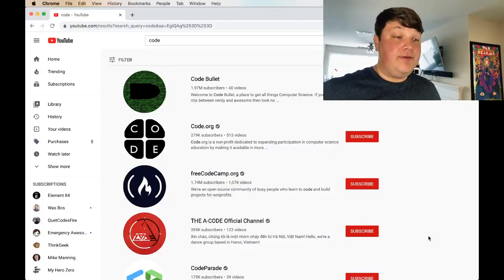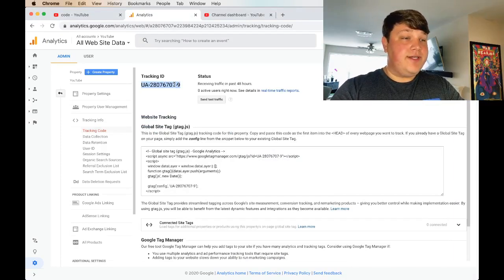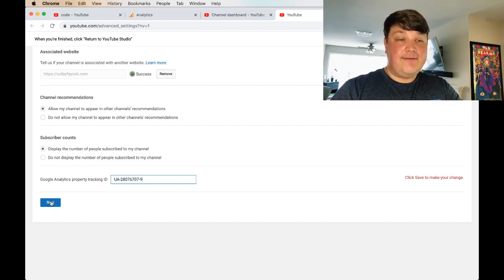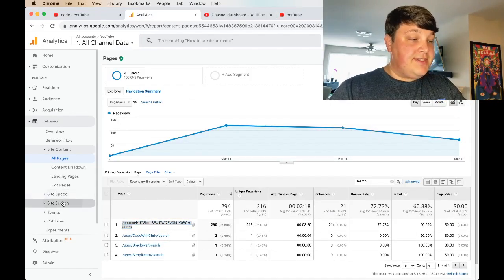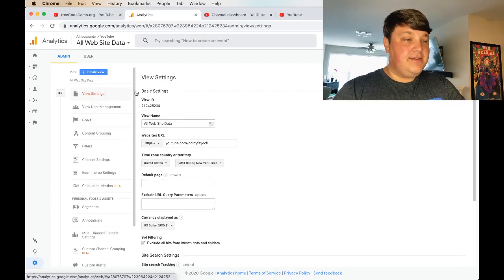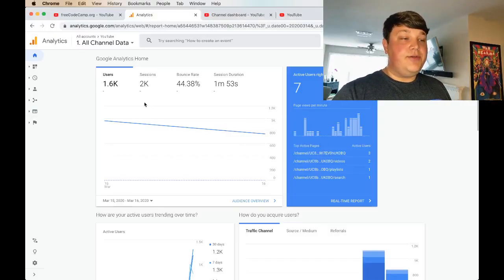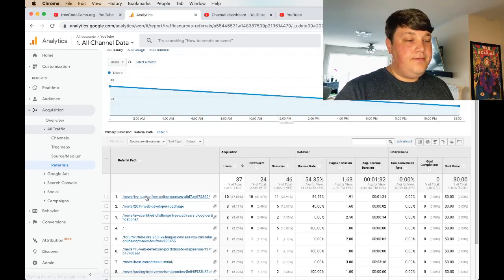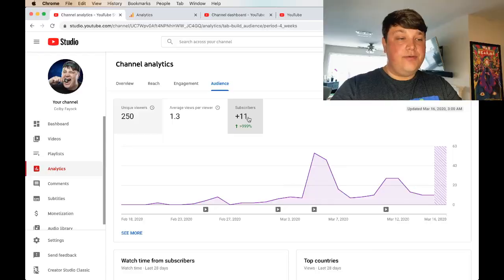How to add Google Analytics to a YouTube Channel for Video Tracking and Metrics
Gain more insights into your YouTube channel performance by setting up Google Analytics. Leverage powerful data points that will help you determine what strategies are the most effective for your content.

As of November 2020, Google Analytics linking is no longer available :(

🧰 More Resources